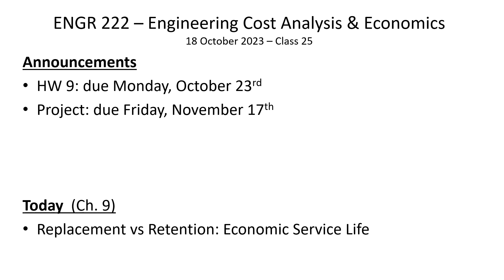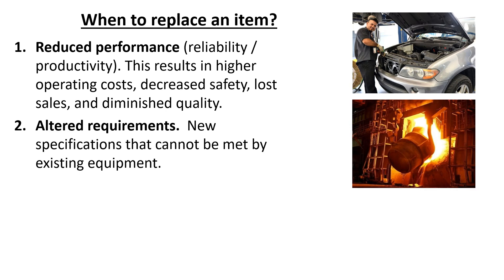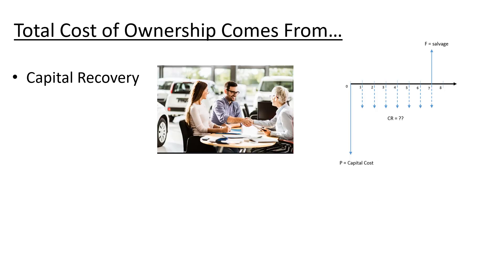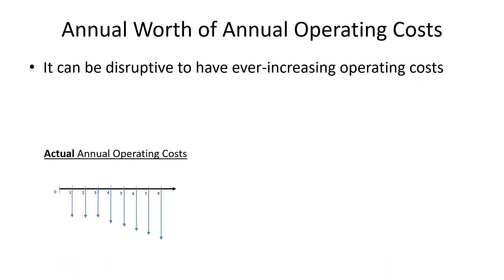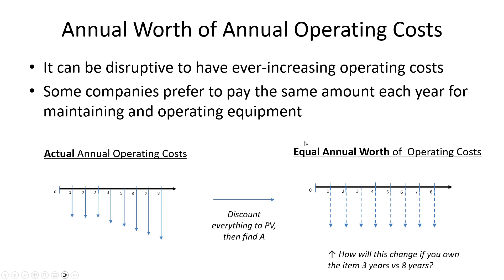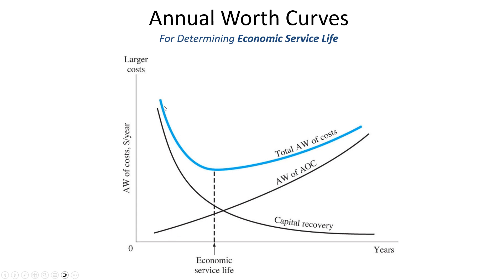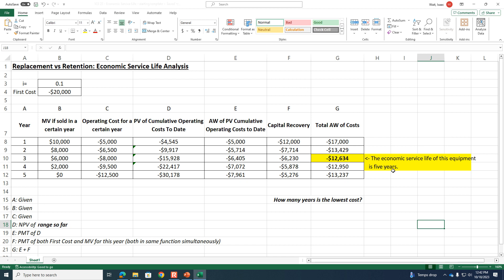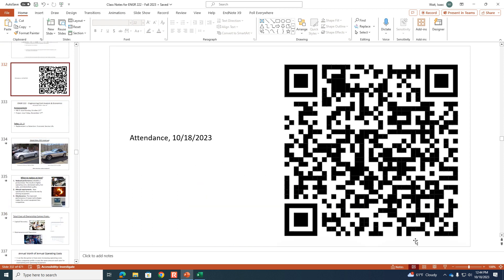Replacement and Retention Decisions - Economic Service Life - ENGR 222, Class 25 (18 Oct 2023)